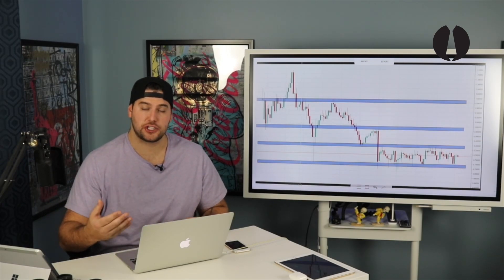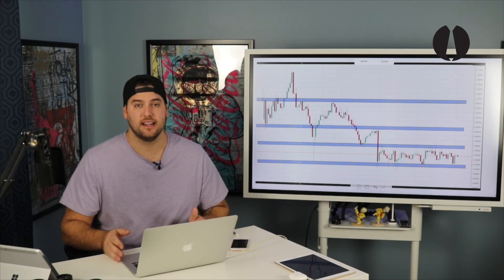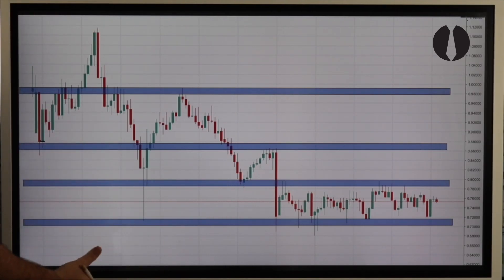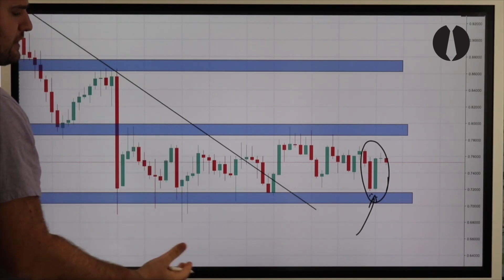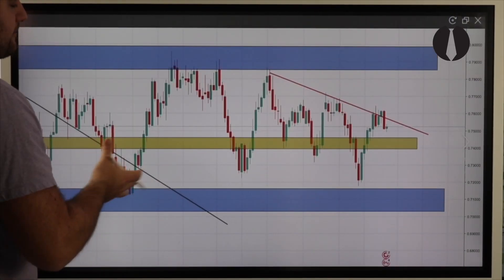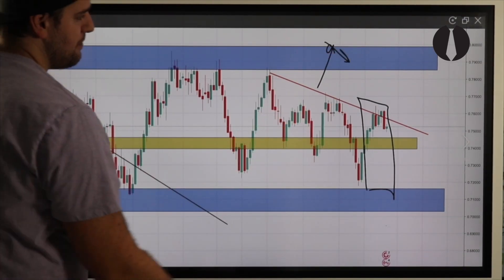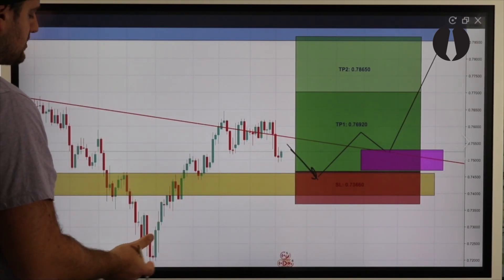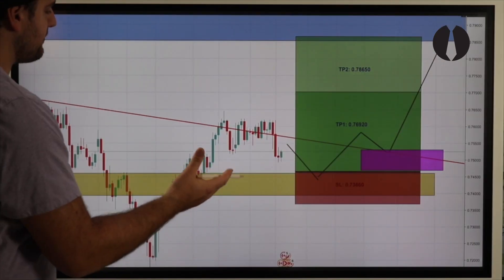Forex Technical Analysis: CAD.CHF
How to trade Forex: Canadian Dolar vs. Swiss Franc

This signal was sent to Team FXG on May 13th 2019